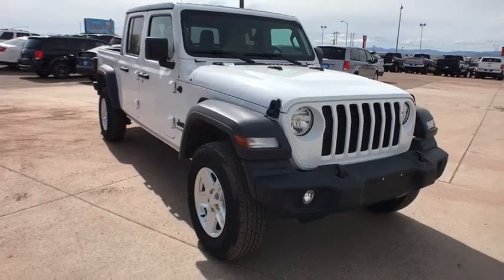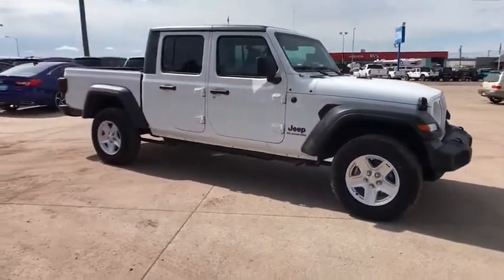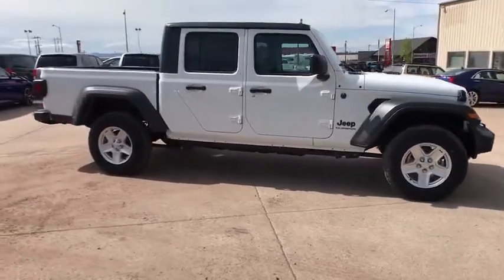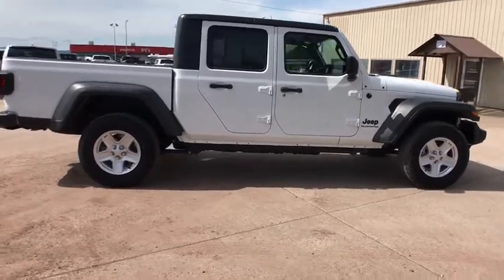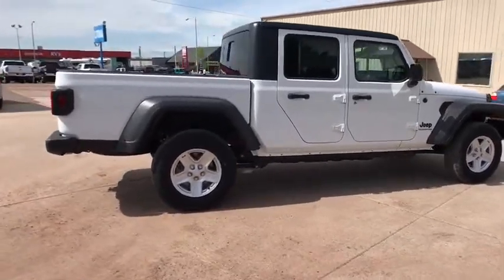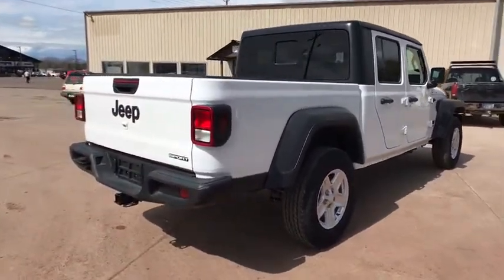2020 Jeep Gladiator Great Falls, Helena, Havre and Lewistown, ID LL119768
New 2020 Jeep Gladiator available in Great Falls, Idaho at Lithia CDJR Great Falls. Servicing the Helena, Havre and Lewistown, ID area.
2020 Jeep Gladiator Sport S 4x4 - Stock#: LL119768 - VIN#: 1C6HJTAG9LL119768

: Heated Seats iPod/MP3 Input 4x4 Alloy Wheels Brake Actuated Limited Slip Differential Keyless Start Bluetooth. EPA 22 MPG Hwy/17 MPG City! Sport S trim Bright White Clearcoat exterior and Heritage Tan/Black interior SEE MORE! KEY FEATURES INCLUDE: Bluetooth Aluminum Wheels MP3 Player Privacy Glass Steering Wheel Controls Child Safety Locks Rollover Protection System. OPTION PACKAGES: QUICK ORDER PACKAGE 24S Engine: 3.6L V6 24V VVT UPG I w/ESS Transmission: 8-Speed Automatic (850RE) Speed Sensitive Power Locks Automatic Headlamps Leather Wrapped Steering Wheel Front 1-Touch Down Power Windows Power Heated Mirrors Security Alarm Power Tailgate Lock Remote Keyless Entry Sun Visors w/Illuminated Vanity Mirrors TRANSMISSION: 8-SPEED AUTOMATIC (850RE) Tip Start Transmission Skid Plate Selec-Speed Control BLACK 3-PIECE HARD TOP Freedom Panel Storage Bag Rear Window Defroster Rear Sliding Window No Soft Top COLD WEATHER GROUP Heated Steering Wheel Heated Front Seats CONVENIENCE GROUP Universal Garage Door Opener SPRAY IN BEDLINER TRAILER TOW PACKAGE Trailer Hitch Zoom Class IV Hitch Receiver Heavy Duty Engine Cooling 240 Amp Alternator SIRIUSXM SATELLITE RADIO 1-Year SiriusXM Radio Service For More Info Call GPS Antenna Input Any negative equity amount will be applied toward purchase of sale vehicle. On approved credit. See dealer for details. On select vehicles excludes special clearance vehicles see store for details. Value determined by dealer minus reconditioning cost and/or excessive mileage. Any negative equity will be added toward purchase of sale vehicle. On approved Credit. Trade in vehicle must be within NADA guidelines. Price does not include title license or dealer doc fees. Price contains all applicable dealer incentives and non-limited factory rebates. You may qualify for additional rebates; see dealer for details.